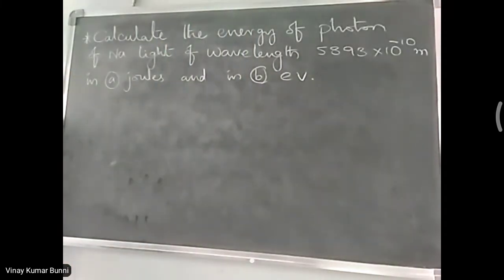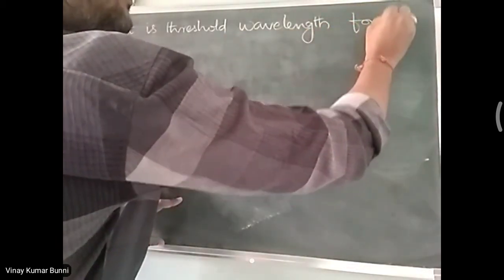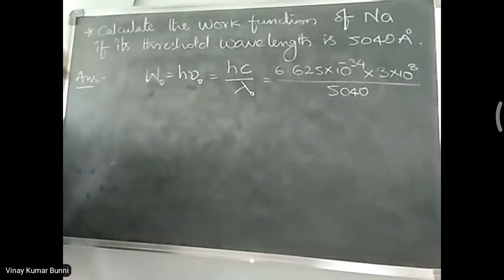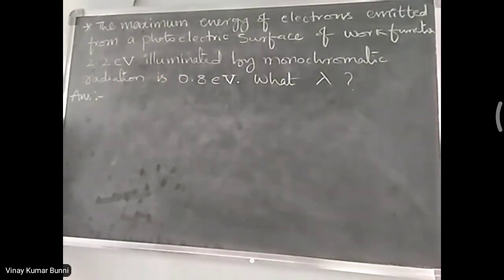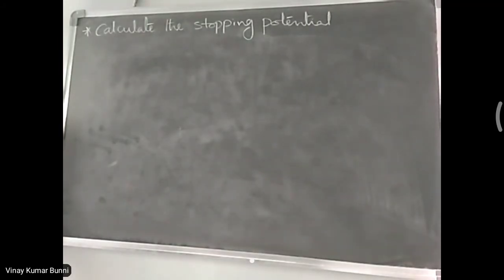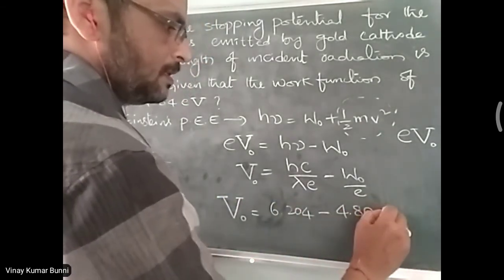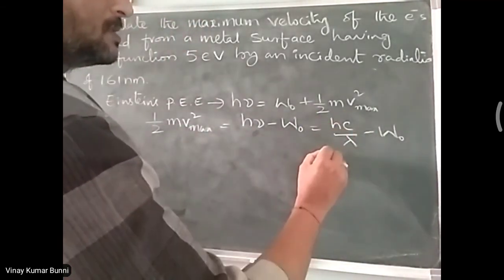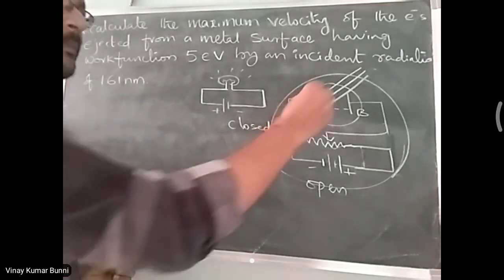Problems Solvation on Photo Electric Effect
In physics for every topic, problem solvation gives a complete understanding of the concept.
Different types problems have been discussed in this video.